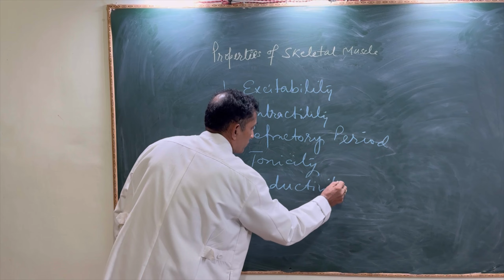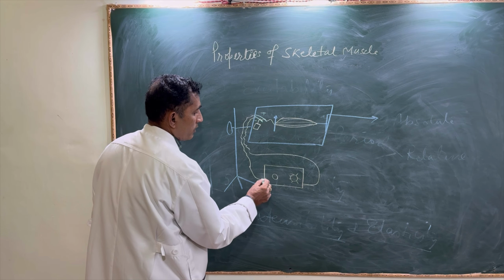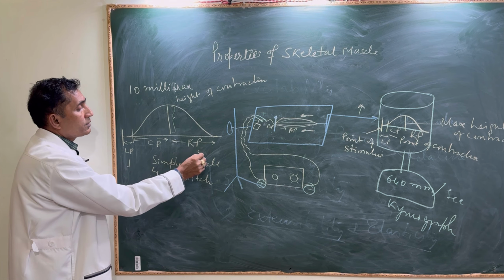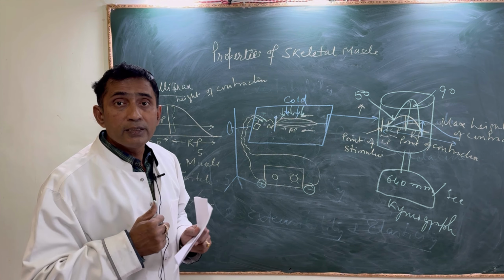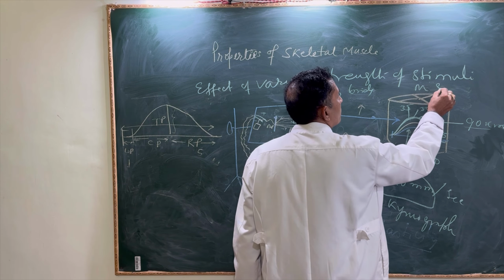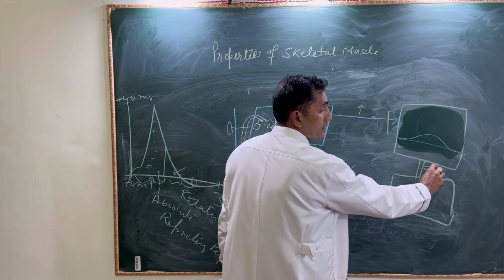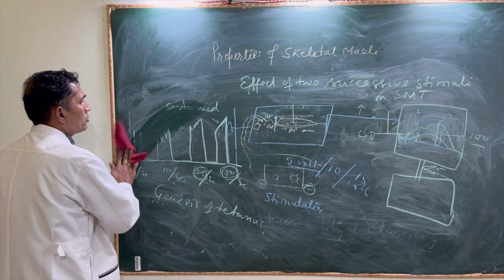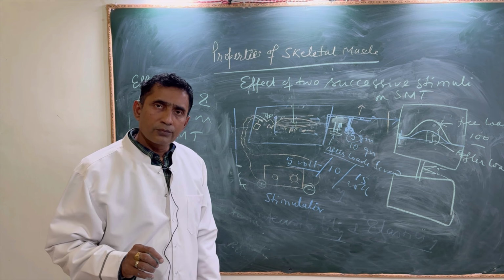Properties of SKELETAL MUSCLE | Physiology by Dr. S. Bhunia (UPUMS)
This video covers information about different properties of skeletal muscle with its lab experiments detail.
00:34 - Different Properties
04:09 - Lab experiment details

By Dr. S. Bhunia